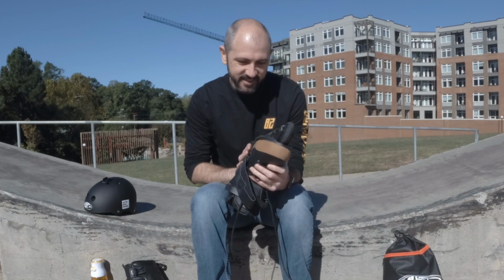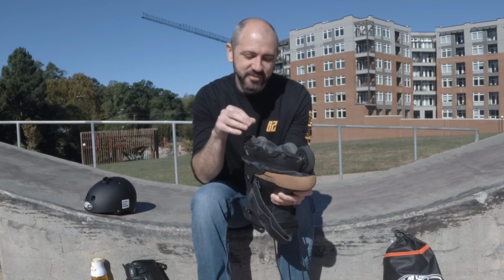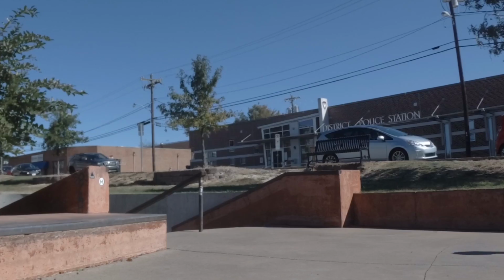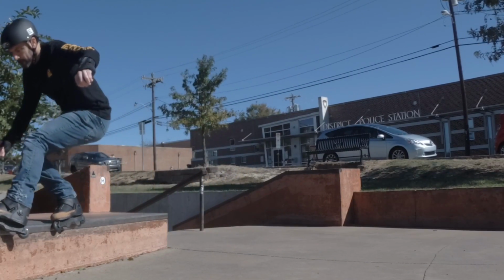K2 Front Streets with Oysi Frames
After a few weeks of skating my K2 Front Streets with the stock frames, I swapped them out with some Oysi frames. I love the Oysi frames, and hope they'll be a good fit for these boots.

Yi 4k+ Camera
Yi 4k+ Shockproof case
Rode Video Micro Mic
Selfie World Monopod w/ Tripod
Sandisk Extreme 64GB Card

Note: We are a participant in the Amazon Services LLC Associates Program, an affiliate advertising program designed to provide a means for us to earn fees by linking to Amazon.com and affiliated sites.